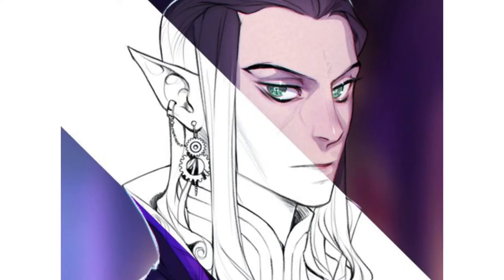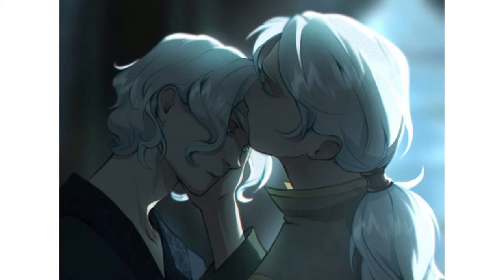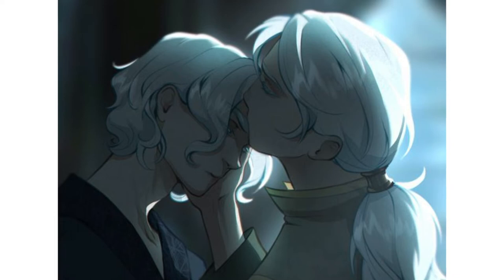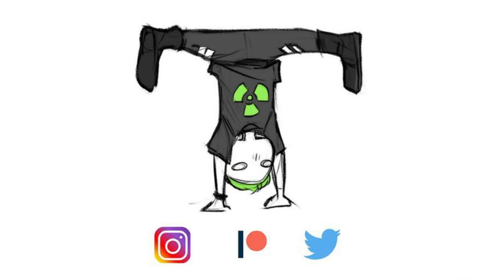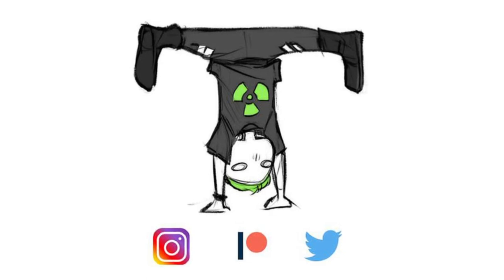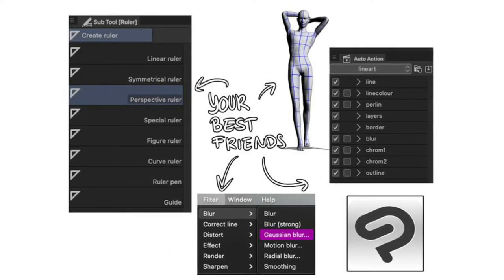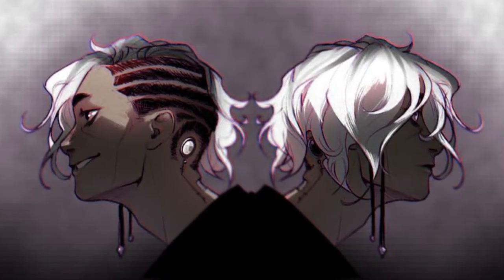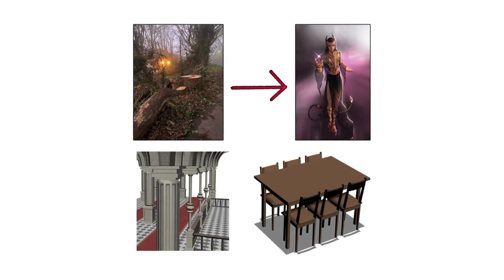How to Draw Webcomic: Digital Art Online Class for Comics with Maf (Author of Stray Souls)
Is your head buzzing with ideas, characters and scenarios that you have no time to put to paper? Is perfectionism keeping you from finishing that drawing, or starting that webcomic you’ve been meaning to get around to for years? Gather ‘round and let me show you how I overcame these obstacles and the relentless passing of time. In this course, I’ll share with you the techniques, cheats, thought process and execution that make my drawings rarely take longer than 2h to complete, in full colour.

Watch a free preview video to meet your instructor!

- Learn all the basic interface of Clip Studio Paint
- Learn the thought process of creating a subject
- Learn how to color and give composition to a subject
- Learn how to tell a story in your art
and more.

Take a look at the curriculum & watch preview videos to discover more!

About CLASS101

CLASS101 is the largest online education platform in South Korea that operates worldwide, servicing 119 countries. Its mission is to build a world where everyone lives doing what they love. Users can take classes with industry experts across numerous lifestyle and creative verticals.

Hi!
I'm known as Maf in the internet wilderness. I've been drawing and creating stories since I could hold a pen, and have been a digital artist for around a decade now. As a true Jack-of-All-Trades (master of none), my career involves a degree in computer science, a degree in 3D animation and an in-progress degree in physics, which I split with working on a webtoon called Stray Souls. As you can see, I'm all about squeezing as much work into as little time as possible - and speed is the key to me when it comes to keeping ideas buzzing and inspiration high. I approach art in a methodical, formulaic way that allows me to never lose momentum and build up stamina and consistency, and I'm here to reach out to others who, just like me, are looking for the best way to manage their time in art and balance the quantity and quality of their work.